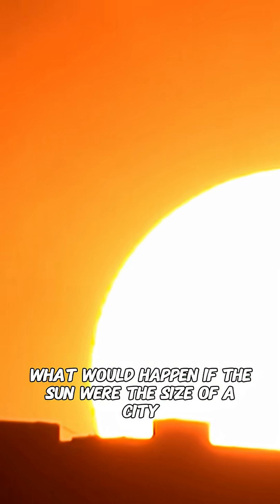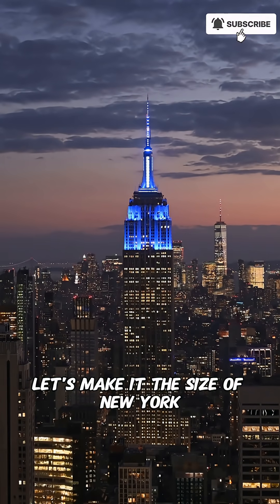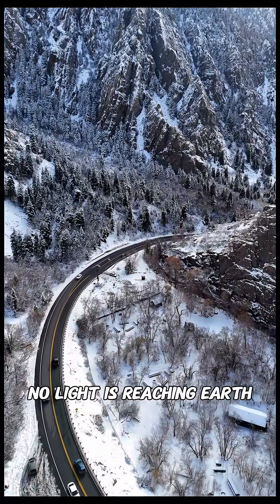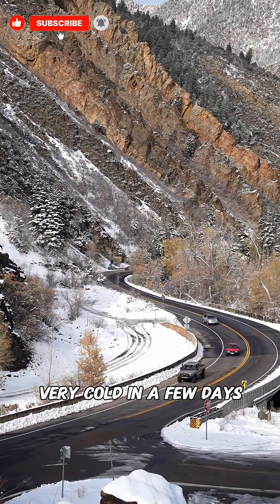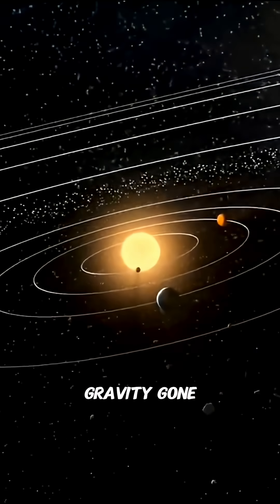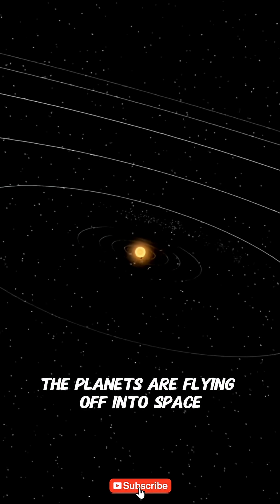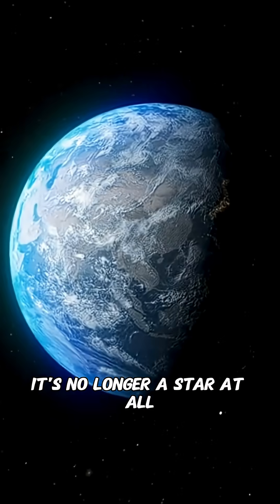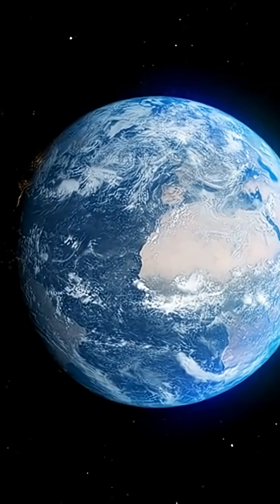What if the sun was the size of a city? | The end of life scenario on Earth 🌍🔥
Imagine if the sun were the size of a city... or even a football!
In this video, we travel together to the worst possible scenario:
cold, darkness, and the collapse of the entire solar system.
What would happen if you turned off the engine of life?
Discover the shocking ending for yourself!